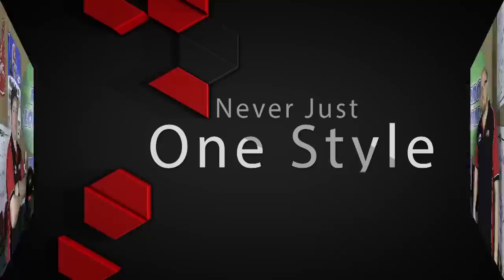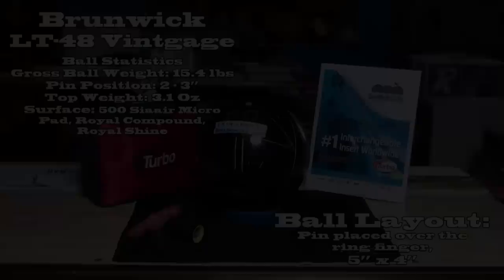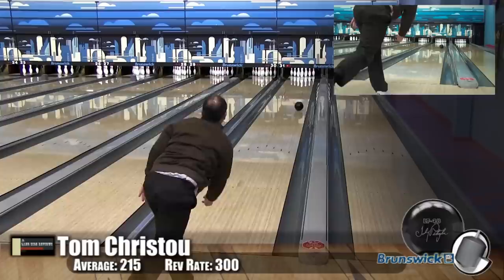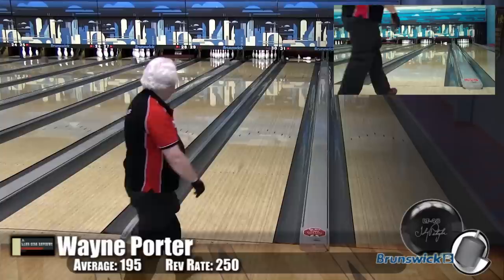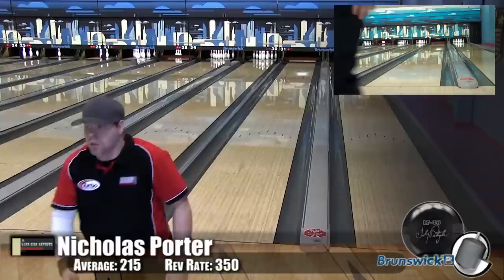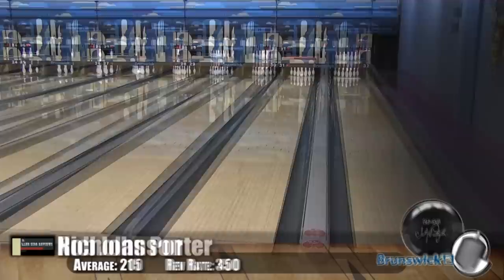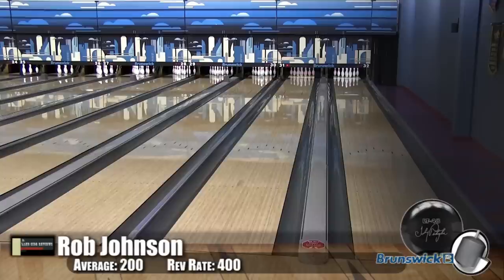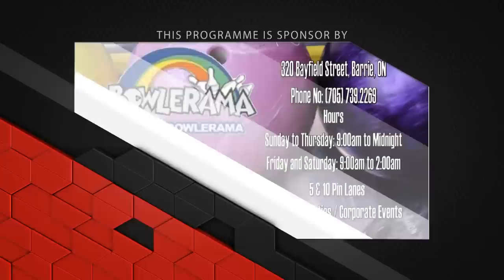Brunswick Bowling - Johnny Petraglia LT 48 - Lane Side Reviews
We were lucky enough to be sent the new "VINTAGE" Johnny Petraglia LT-48 by Brunswick Bowling. We put it through its paces on KEGEL Main Street oil pattern and have brought the results to you!